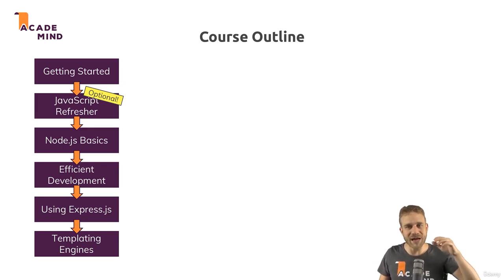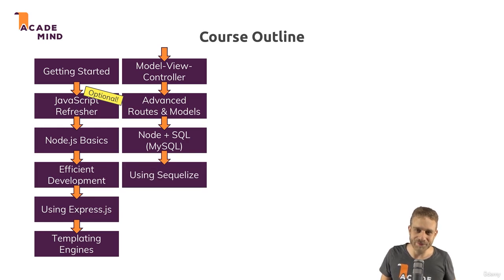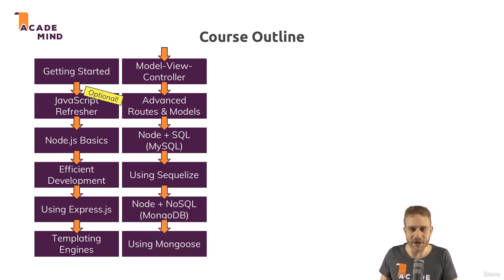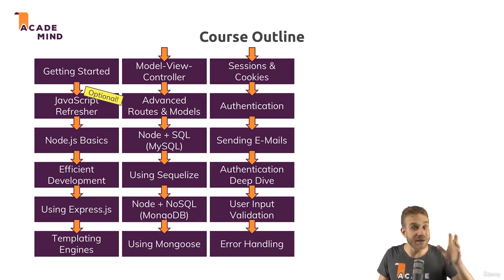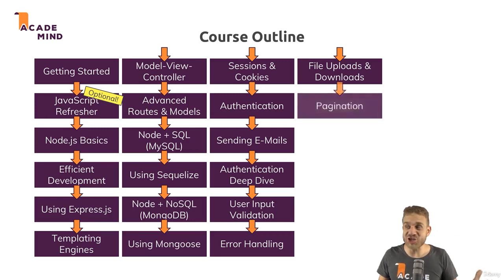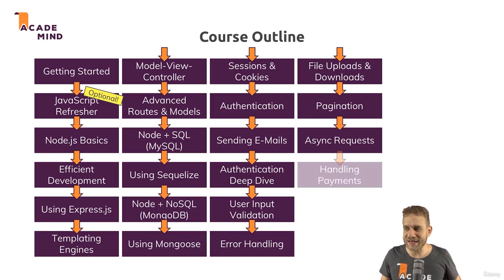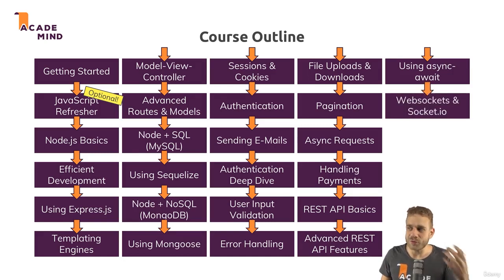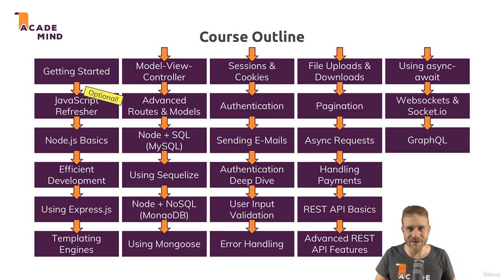Course Guideline NodeJS The Complete Guide MVC, REST APIs, GraphQL, Deno